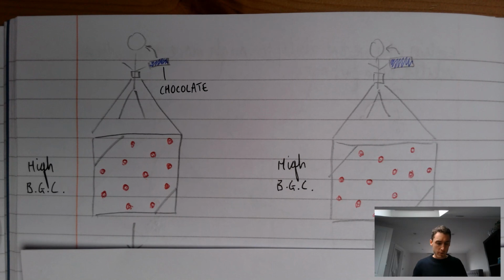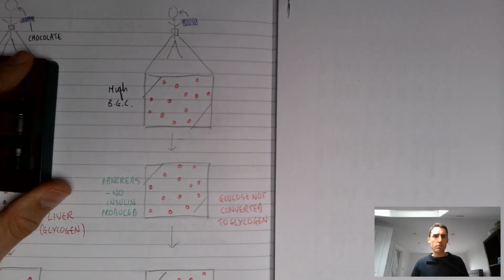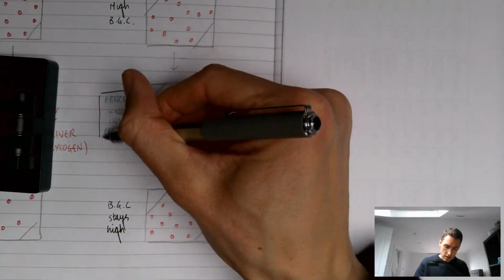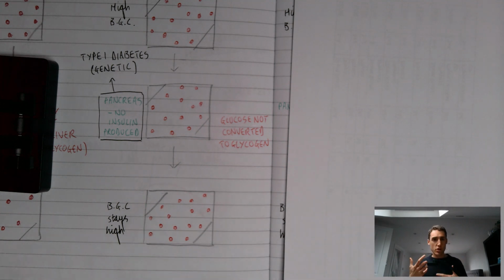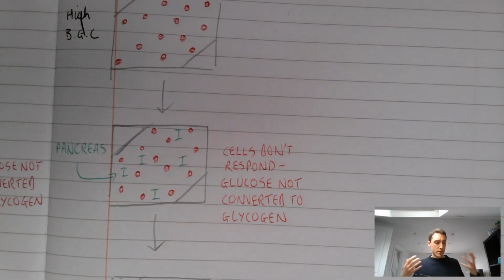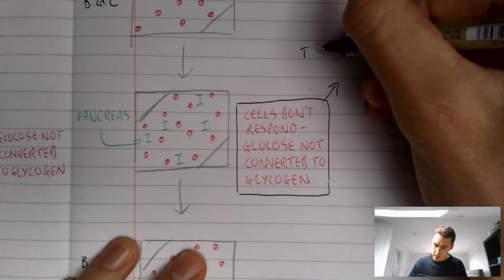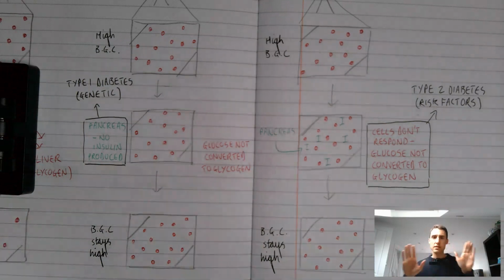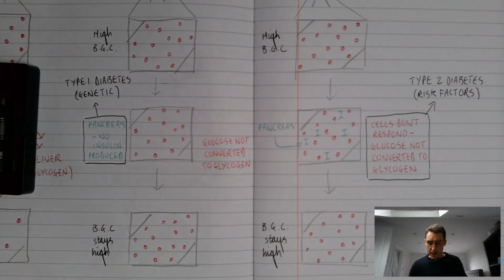7 16 Diabetes